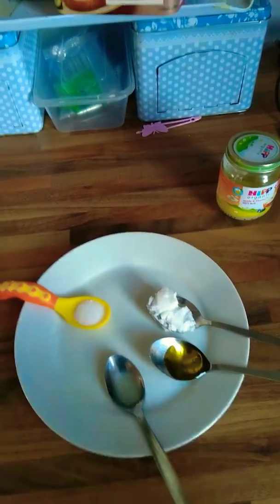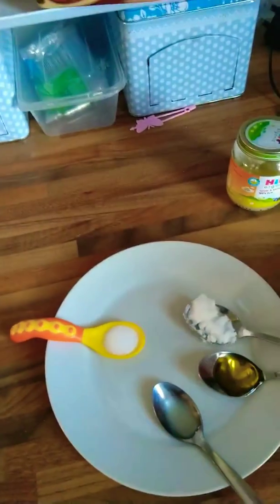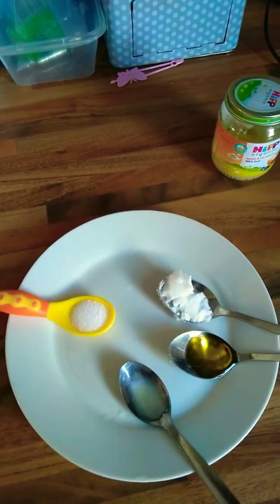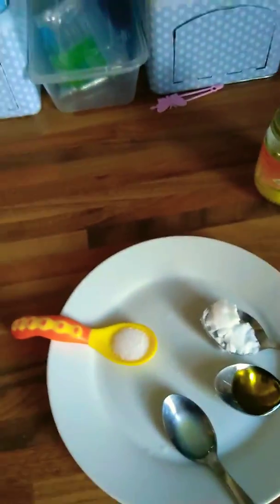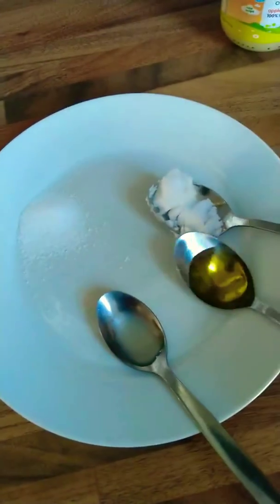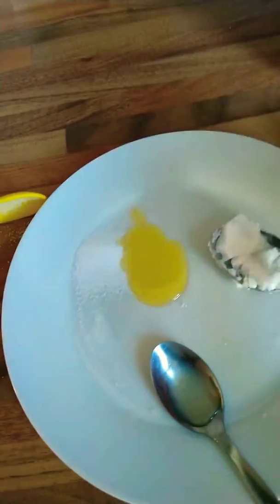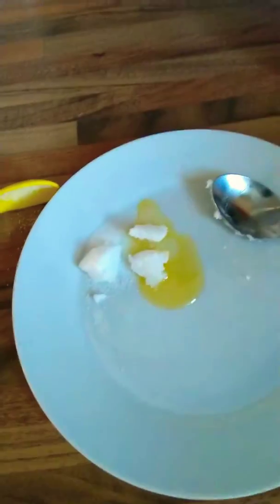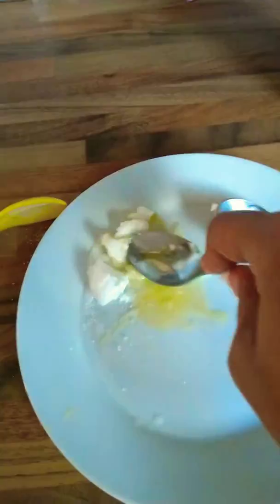The legendary nail strangner and cuticle repair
1000x1000 nails strong and cuticle repair